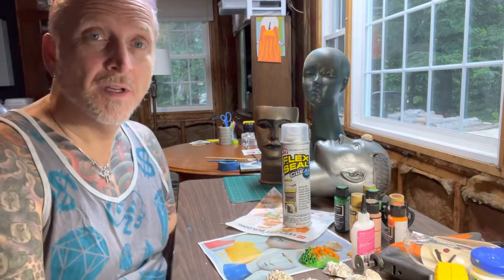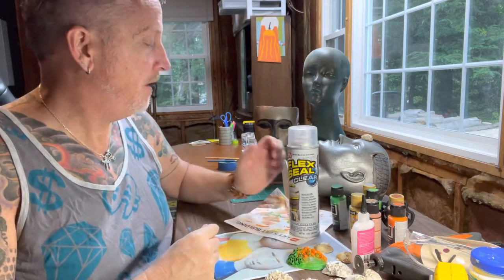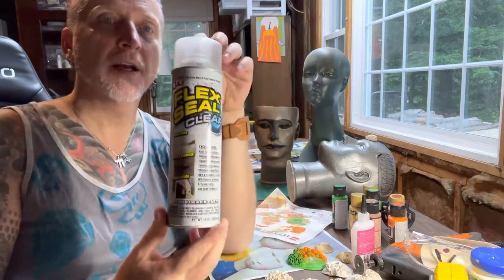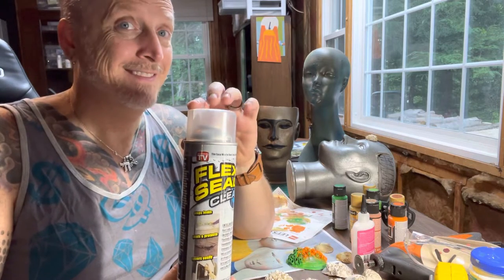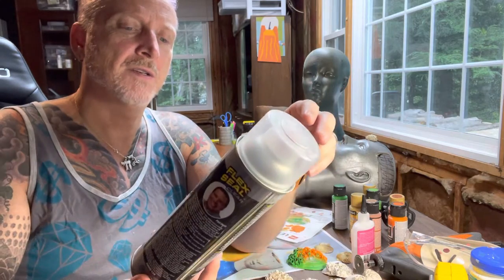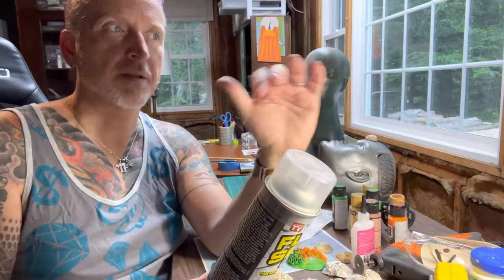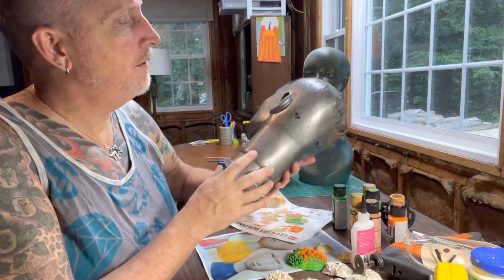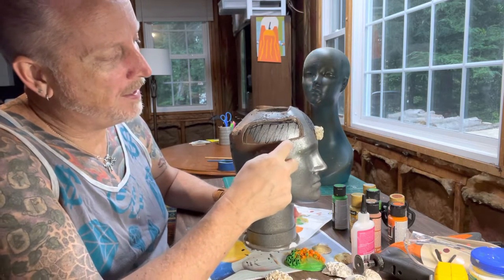Making Mannequin Heads into Planters Episode 25 - with Patrick Buckley